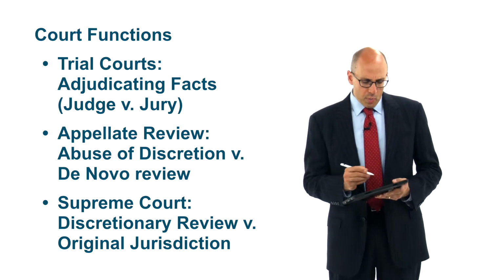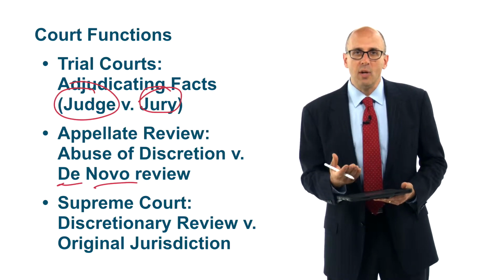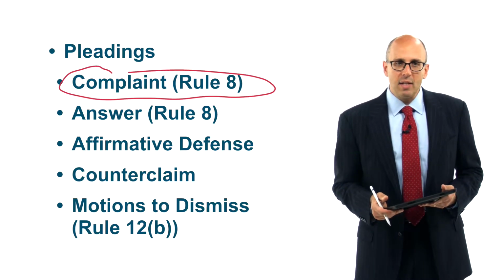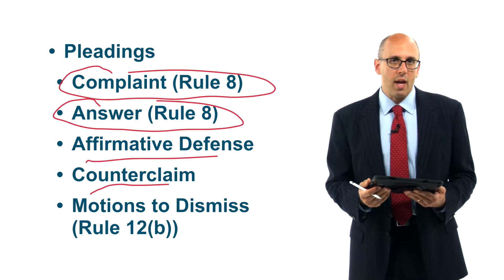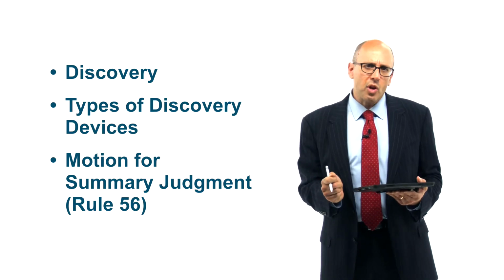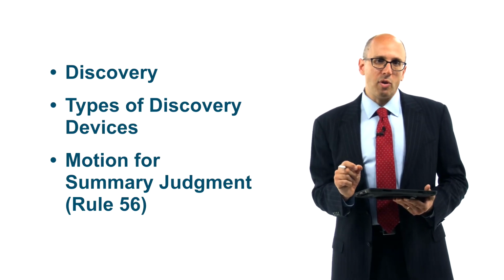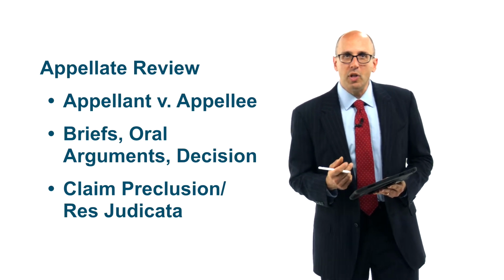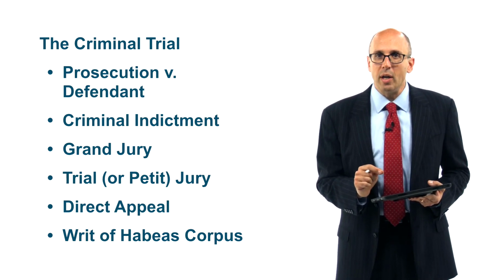CLEP Introductory Business Law 2 3